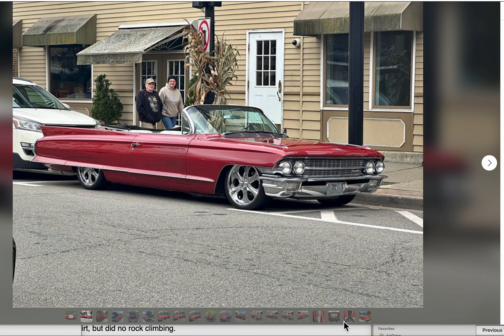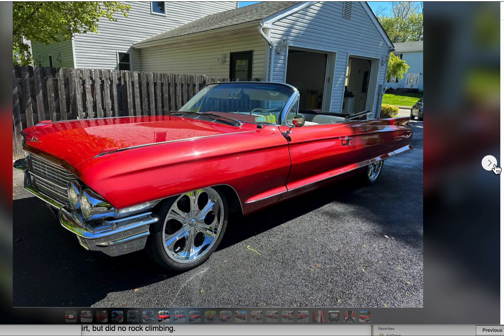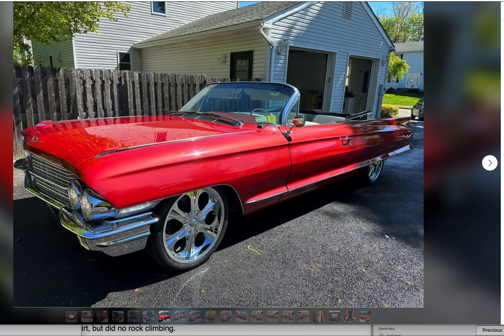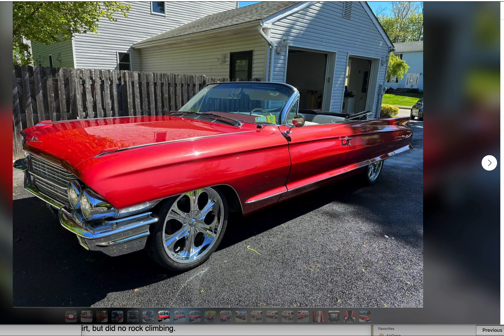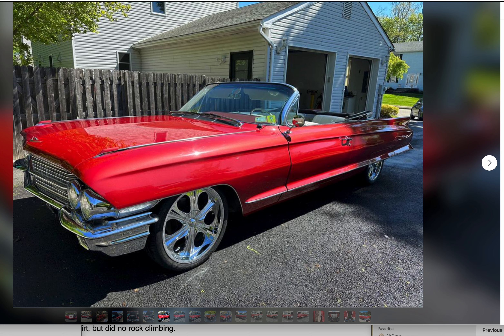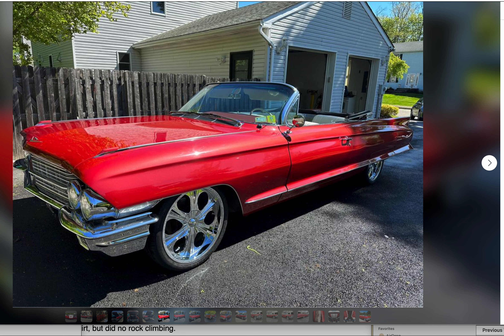BEAUTY of the WEEk 1962 Cadillac Series